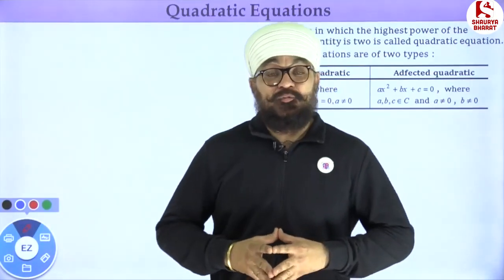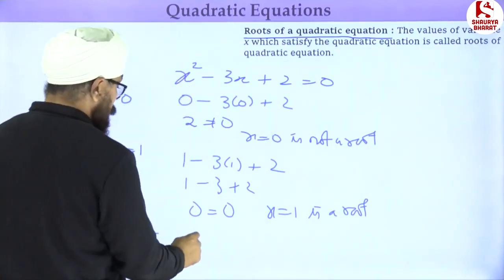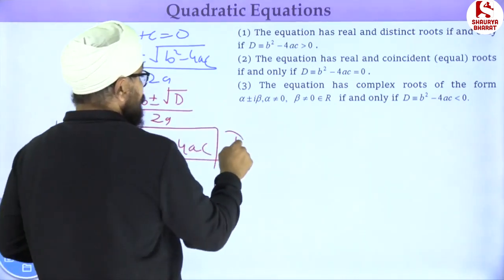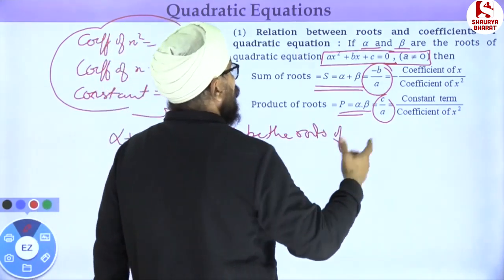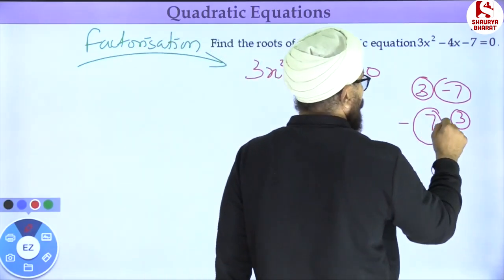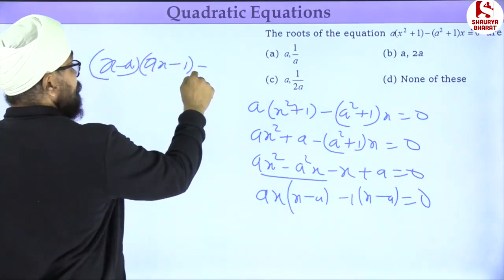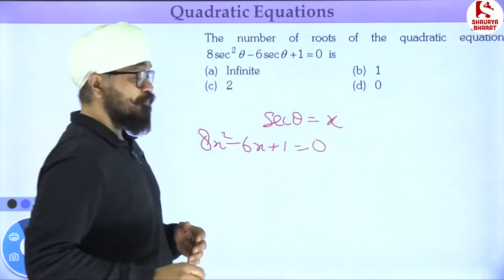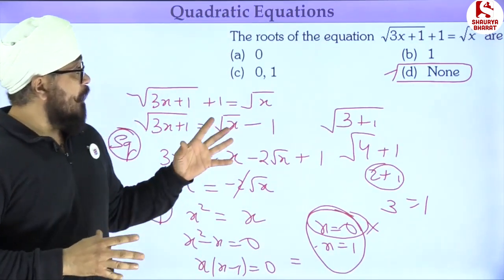Quadratic Equation Part-1 | Maths | Target NDA-II Exam 2024 | By Manpreet Sir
ABOUT SHAURYA BHARAT APP:
Shaurya Bharat App is a pioneer in the field of online defence coaching. This innovative idea allows distance learning courses for all those who have the zeal to serve the nation & find it difficult to take classes in person. The app gives you a platform to grab your chance of cracking the defence exams without distance being a blockage. The app includes E-Books, Video Lectures, Practice Tests, Live Tests, Performance Analysis, Shaurya Gatha, Shaurya Videos, Shaurya Gallery. It also gives you an opportunity to earn Reward Points with your consistent & commendable performance to redeem various subscriptions on the app.

The various courses offered in the Shaurya Bharat app are:
- ARMY (GD/CLK/Tech/NA)
- AIR FORCE (X Grp & Y Grp)
- NAVY (AA/SSR)
- NDA/CDS/AFCAT/CAPF (AC)
- SSC (GD)
- COAST GUARD (AC/Sailor)
- Sainik School (AISSEE 2021)
-Military School
- Navodaya School
- RIMC
- Police (All States)
- TA
- BSF Head Constable (HCM)
- BSF HC (RO)/ASI (RM)